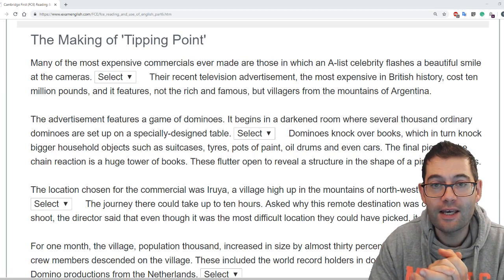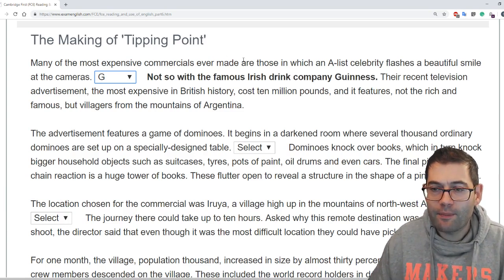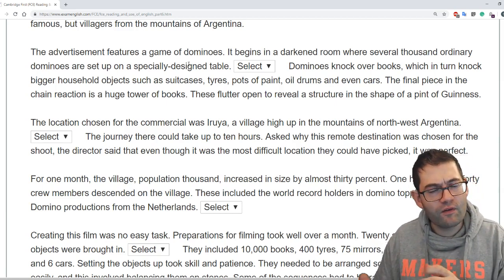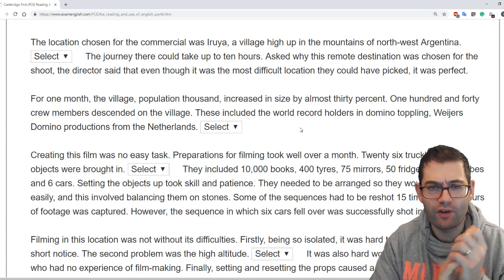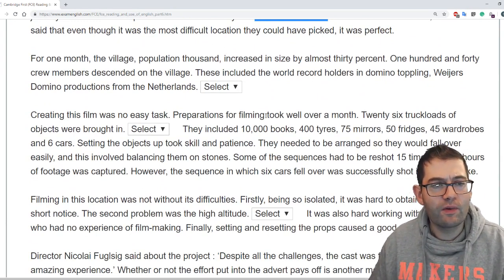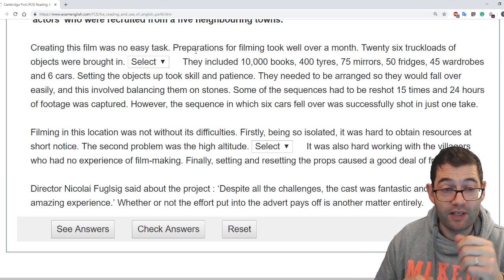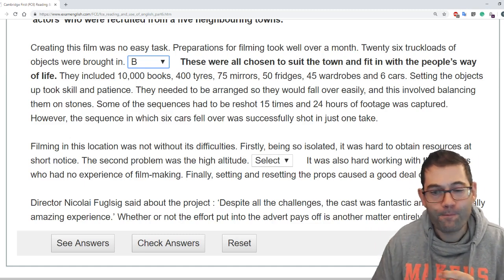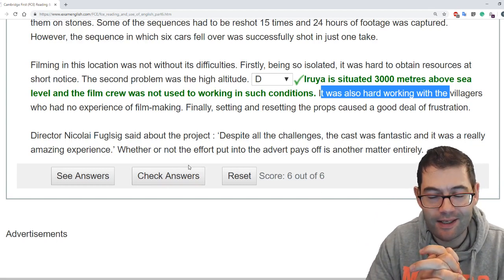FCE / First Reading part 6: Gapped Text (examenglish.com)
This is my walk-through for the question that you can find

Thanks very much to examenglish.com for publishing these free materials online.